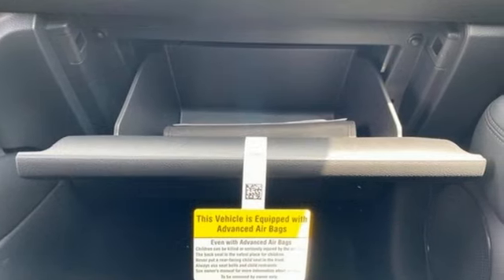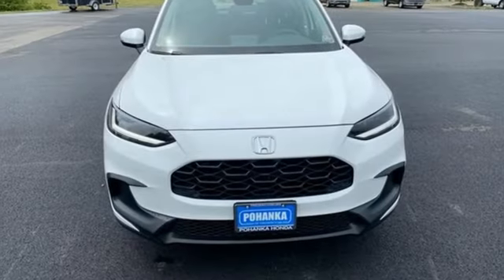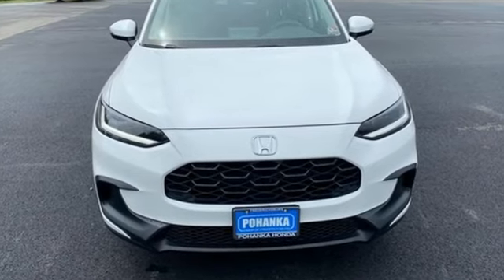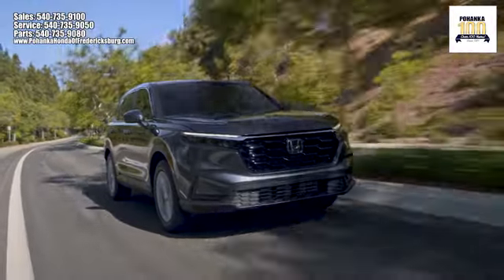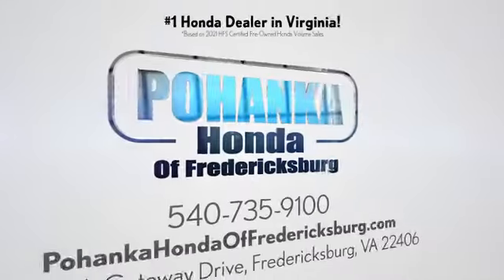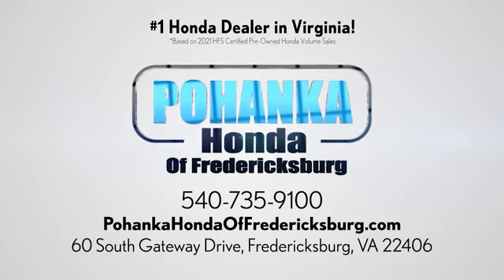New 2024 Honda HR-V Fredericksburg VA Richmond, VA FRM705679 - SOLD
Year: 2024
Make: Honda
Model: HR-V
Trim: LX
Engine: 2.0L I4 DOHC 16V i-VTEC
Transmission: CVT
Color: White
Interior: Black
Stock #: FRM705679
VIN: 3CZRZ2H39RM705679
Platinum White Pearl 2024 Honda HR-V LX AWD CVT 2.0L I4 DOHC 16V i-VTEC 25/30 City/Highway MPGbrbrbrWe make every effort to provide accurate information but please verify options and price with management before purchasing. All vehicles are subject to prior sale. All financing is subject to approved credit. Dealer installed options are additional. Stock photo colors, options and trim levels may vary. Not responsible for typographical errors. Published prices subject to change without notice to correct errors and omissions or in the event of inventory fluctuations. Vehicle offers/prices & internet price quotes valid for 48 hours from initial posting date, subject to change by dealer/manufacturer without notice. Vehicles may be in transit to dealer. Vehicle photos may not match exact vehicle. Please call to confirm availability status. All prices exclude taxes, title, license, and dealer processing fee of $989.00. NHTSA Government 5-Star Safety Ratings are part of the U.S. Department of Transportationa€TMs New Car Assessment Program Model tested with standard side airbags (SAB). **Based on model year EPA mileage ratings. Use for comparison purposes only. Your mileage will vary depending on driving conditions, how you drive and maintain your vehicle, battery pack age/condition, and other factorS.

Address:
60 South Gateway Drive